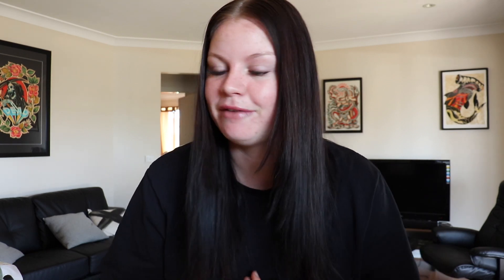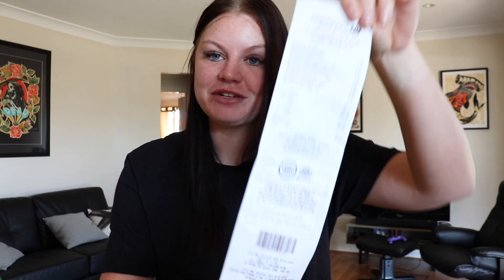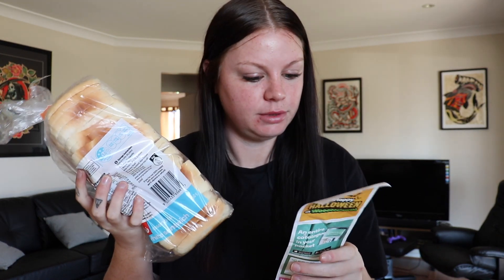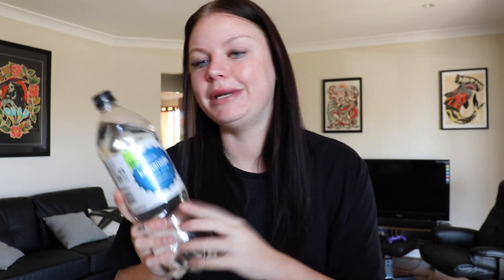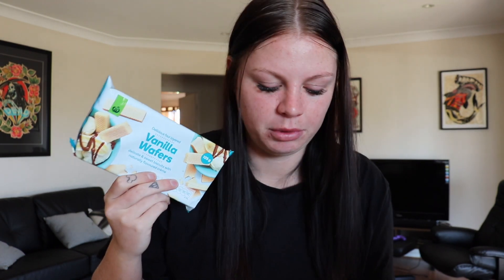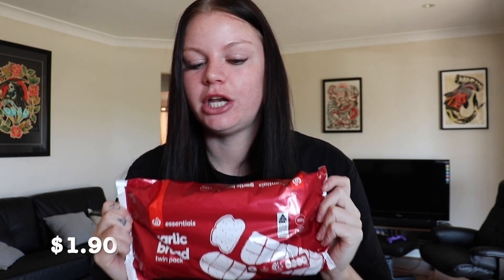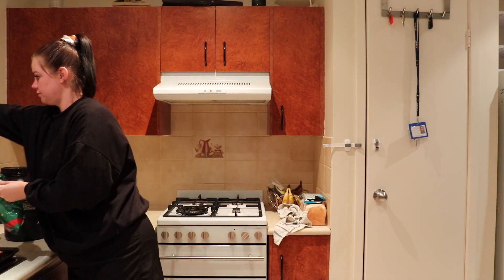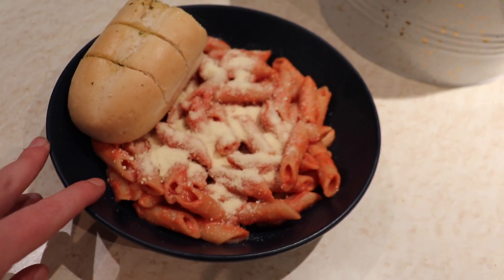I ONLY ATE THE CHEAPEST FOODS IN THE GROCERY STORE FOR A DAY | Sarah Louise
Hey guys! I know it's been a long time since i uploaded a video and im so so sorry about it! I'm going to explain where I've been in a little more depth in a video soon, but for now, please enjoy me eating only the cheapest foods in the grocery store for a day. It's good to be back xx

Credits:
Drew Tabor :

xx